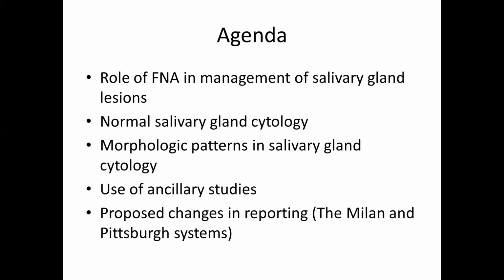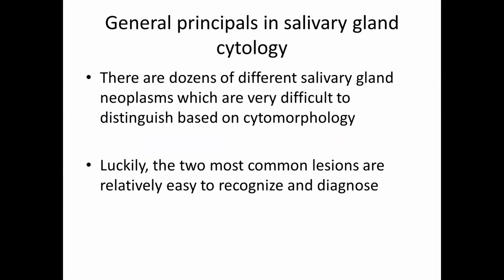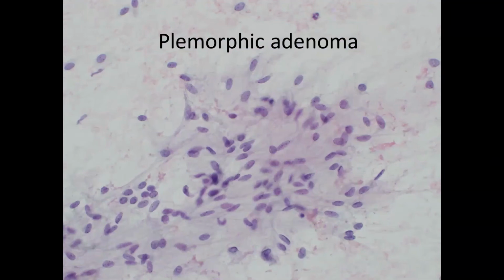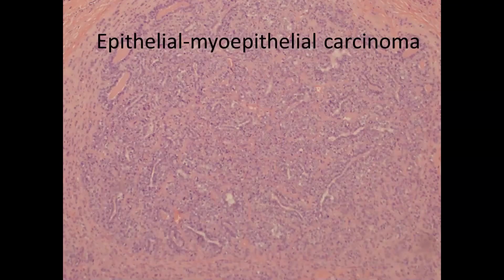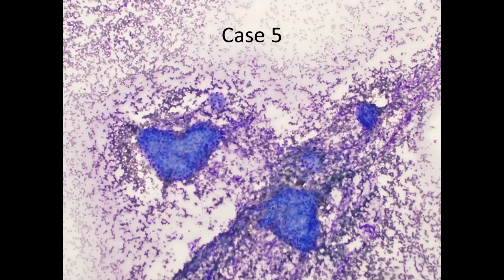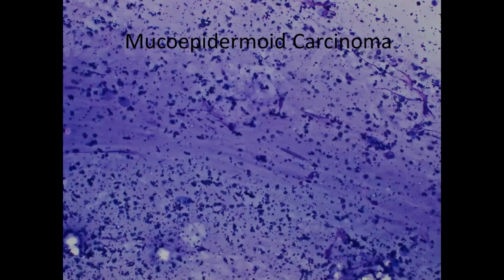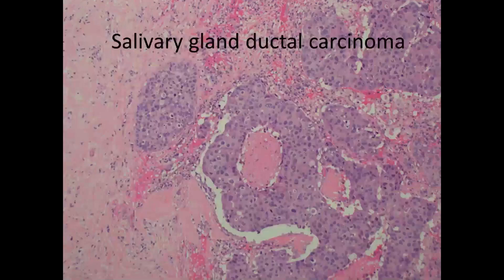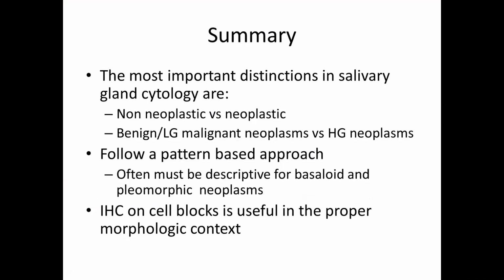Dr. Ajit Paintal: Salivary gland cytology - A morphologic paradigm and advances in reporting (2018)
Dr. Ajit Paintal, MD, Pathologist, Northshore University Health System, Evanston, IL, USA

Moderator: Dr. Christopher Vanden Bussche, Johns Hopkins Hospital, Baltimore, MD, USA

In this lecture, a pattern based approach to the classification of salivary gland aspirates will be presented and reviewed. The clinical content for salivary gland FNA will also be discussed.

Credits: Outro Sound Effect (Stock Music Free Licence)